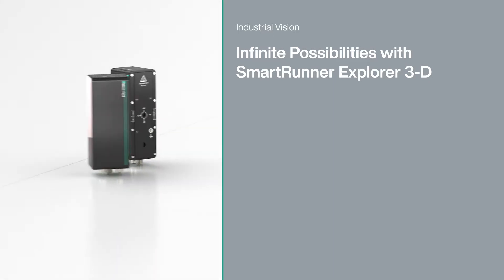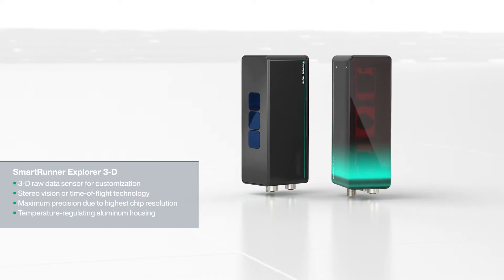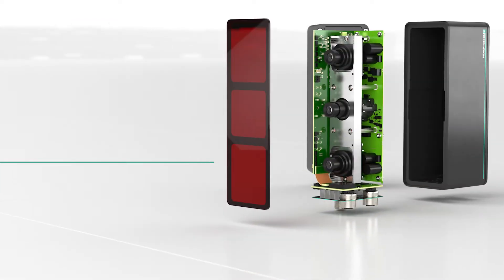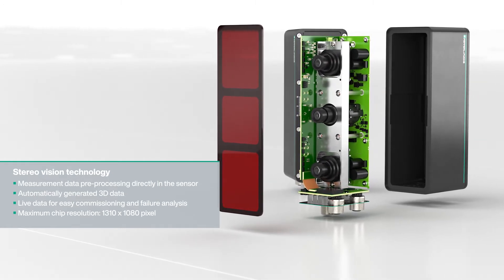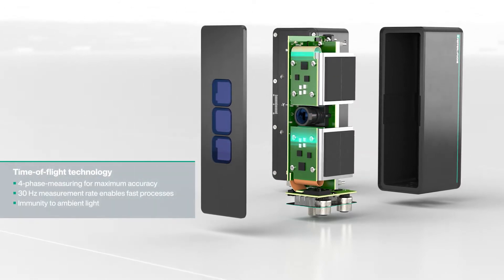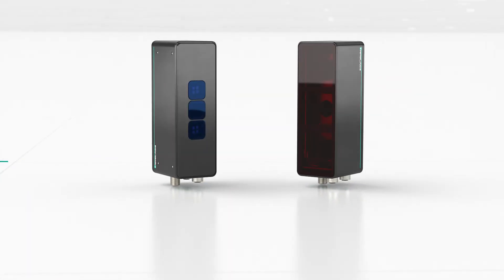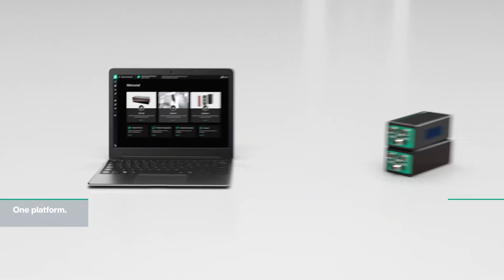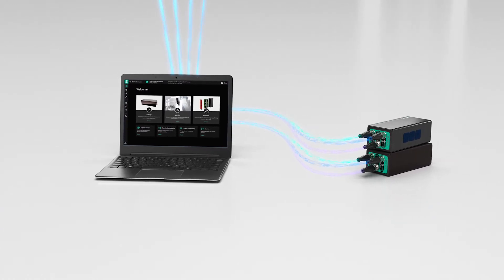SmartRunner Explorer 3-D for New Flexibility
One platform, two technologies for limitless possibilities—The SmartRunner Explorer 3-D brings a new level of flexibility to your application. Learn more about its different technologies, features and benefits.